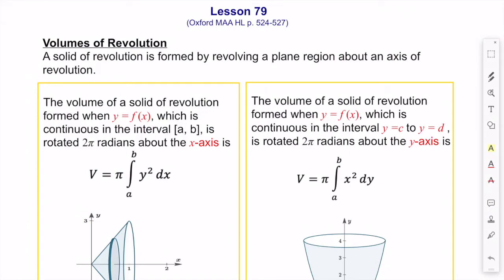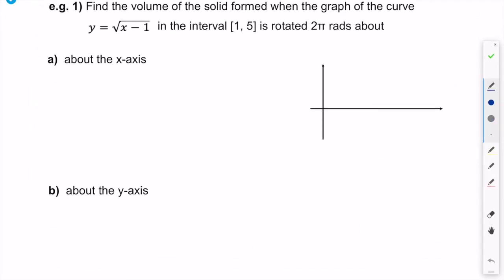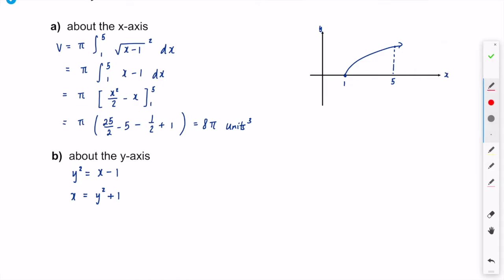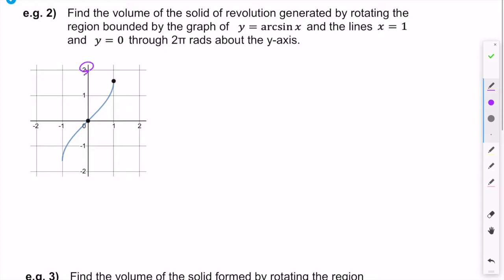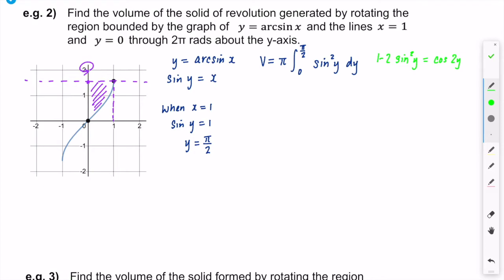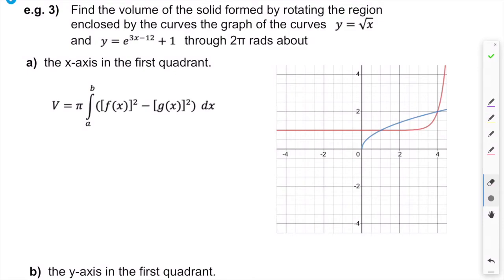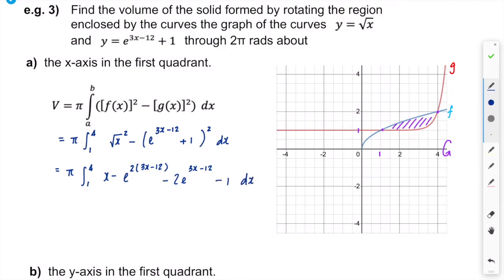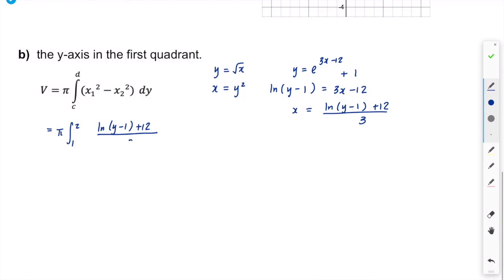IB MAA HL Lesson 79